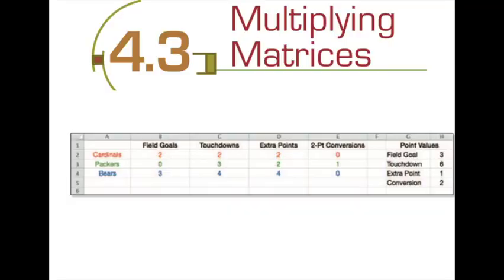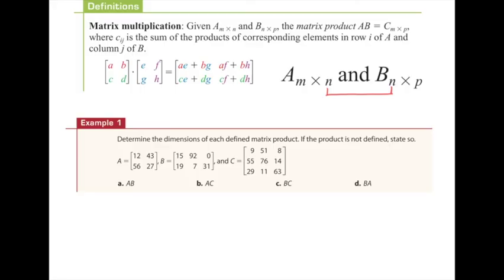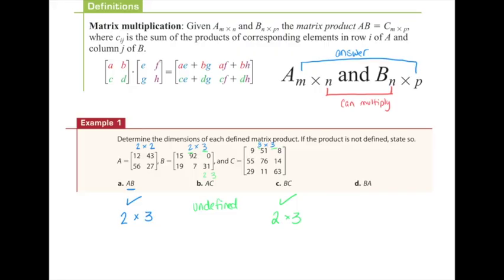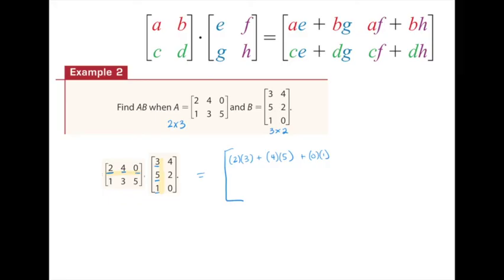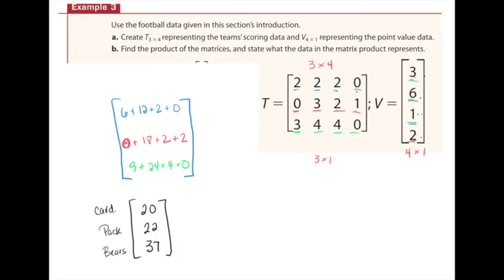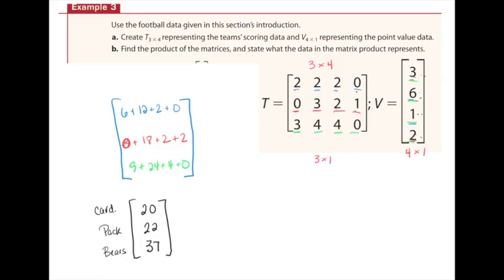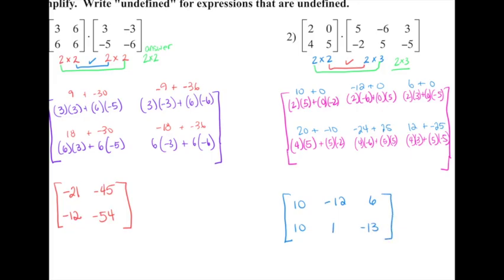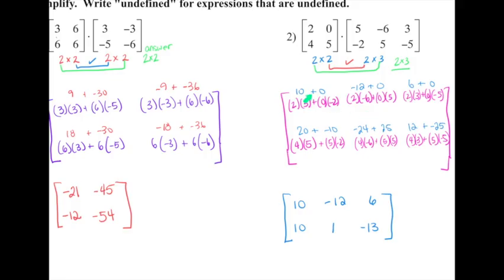4 3 Algebra 2 Matrix Multiplication